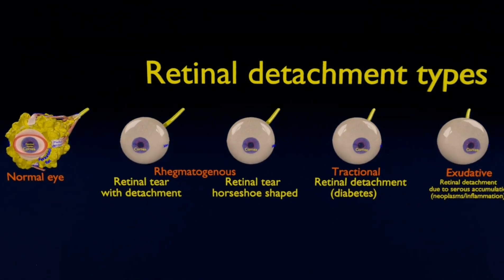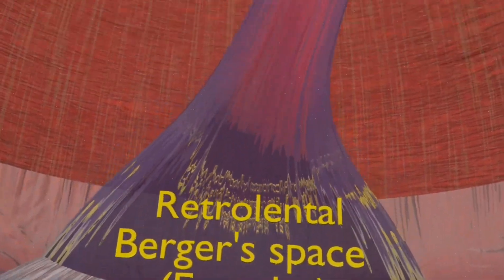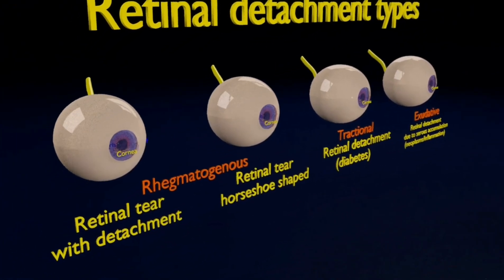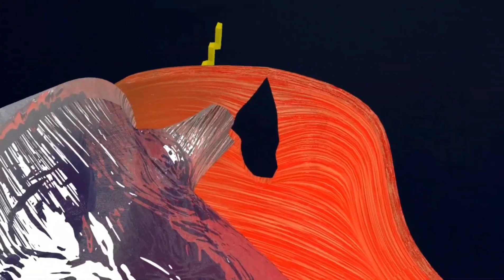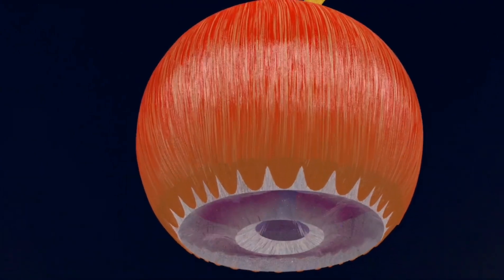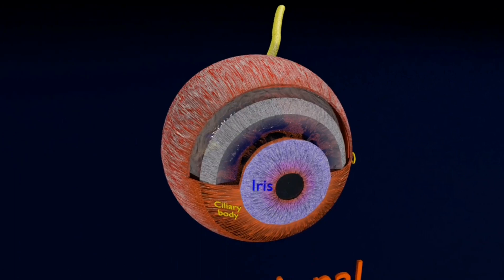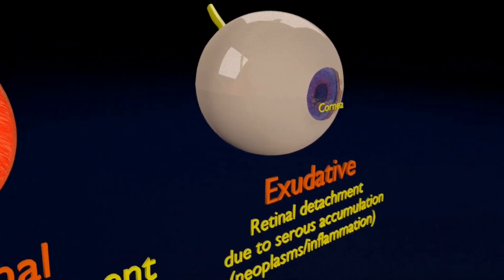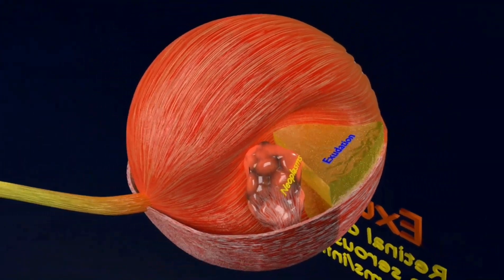Retinal detachment - retinal detachment types - rhegmatogenous (rrd) - how retinal detachment occurs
retinal detachment - retinal detachment.
 in this lesson  we discuss the risk factors for each type of retinal detachment  including the signs and symptoms  retinal detachment and proliferative vitreoretinopathy (pvr)...
watch this video about the retinal detachment and its dangers on your sight...
retinal detachment, Retina Tear, Retinal Detachment.
retinal detachment (rd), rhegmatogenous retinal detachment(rrd).
 there are 3 types of retinal detachment  each of which has their own risk factors and pathophysiological mechanisms.

what is retinal detachment?

how retinal detachment occurs - what is retinal detachment?

you are more at risk of retinal detachment if you are a moderate to high myope (short-sighted/ minus prescription)  if you have a family history of retinal detachment  previous retinal detachment in either eye  trauma to the eyes  cataract or other eye surgeries or diabetes... this is known as retinal detachment and is a sight-threatening condition.

  eye surgery for a retinal detachment can be unsettling but retinal surgery is the only option for a detached retina.

Will retinal detachment cause blindness?

When is retinal detachment an emergency?

(usmle topics) overview of eyes floaters  posterior vitreous detachment (pvd)  and retina complications: retinal tears and retinal detachment.

- serous or exudative retinal detachment..

The other type of retinal detachment termed as tractional retinal detachment has been considered in detail.

Retinal detachment affects approximately 200 000 people per year within the united states and occurs when the retina is pulled away from its normal position.

Ophthalmic emergency -- retinal detachment definition  pathophysiology  risk factors  treatment  and prognosis.

Retinal detachment is a disorder of the eye in which the retina separates from the layer underneath.

Retinal detachment explained  -- quick review.

Retinal detachment is an emergency.

But what causes retinal detachments?

Detachment of the retina begins with a retinal tear.

A blend model of types of Retinal detachment in the eye. The models is separable in various parts for all the types of retinal lesions. The material is procedural with non overlapping UVs.